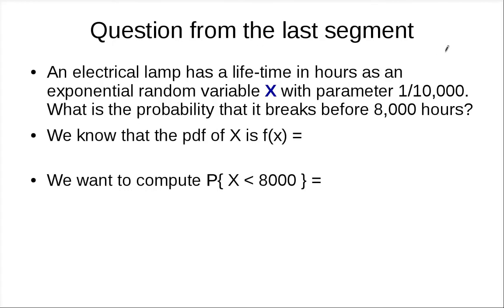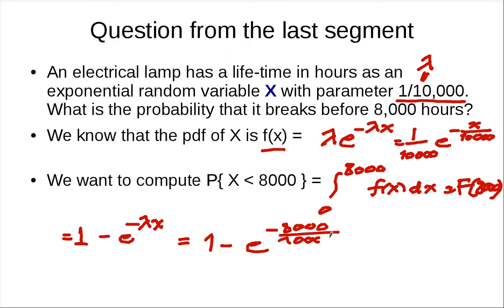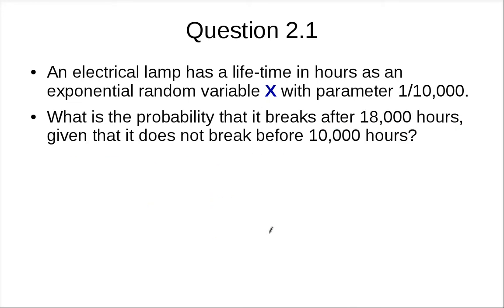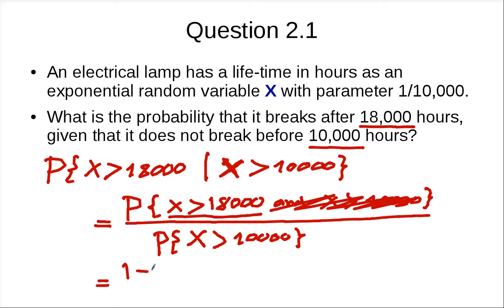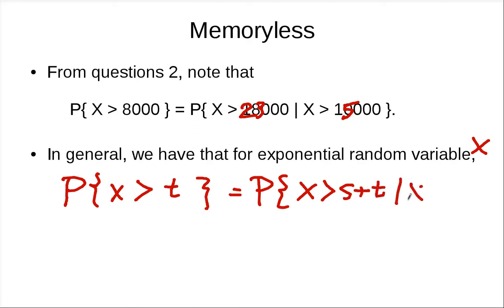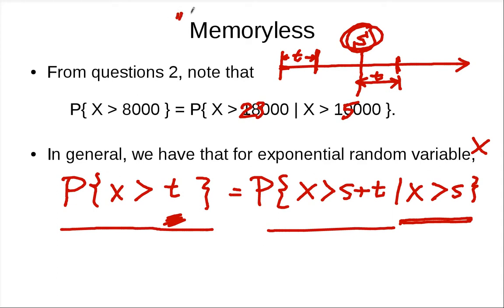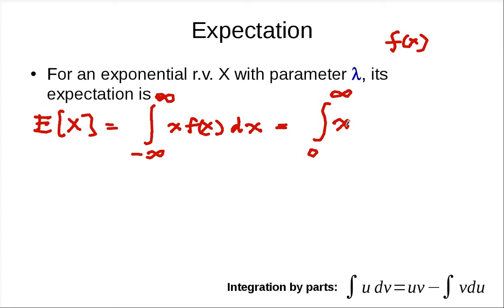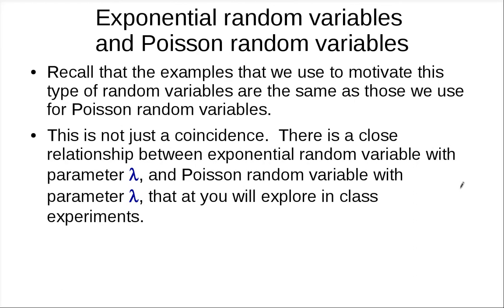Exponential Random Variables Part 3